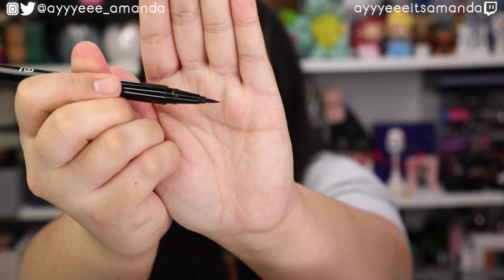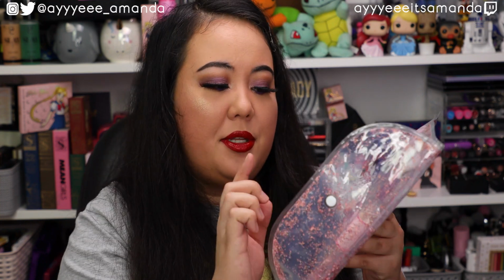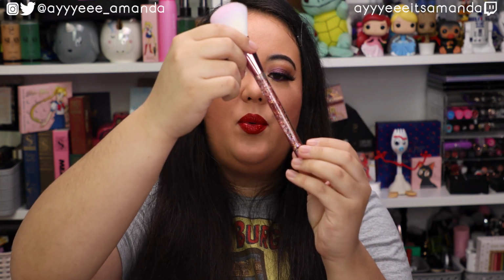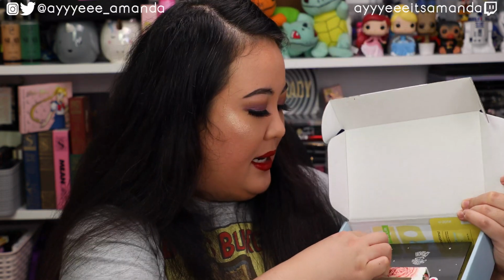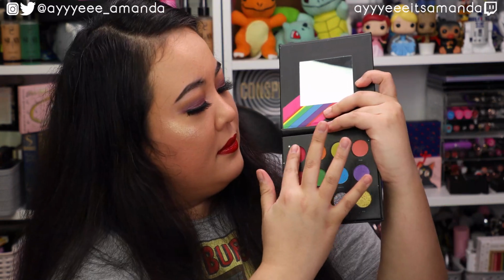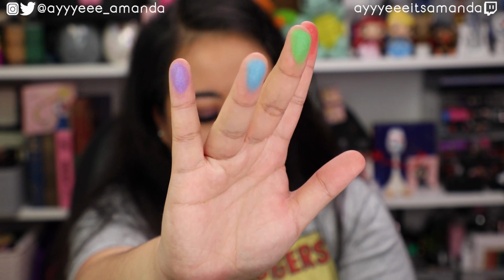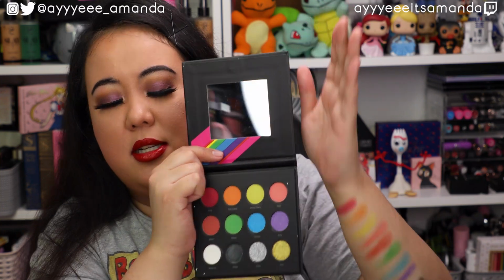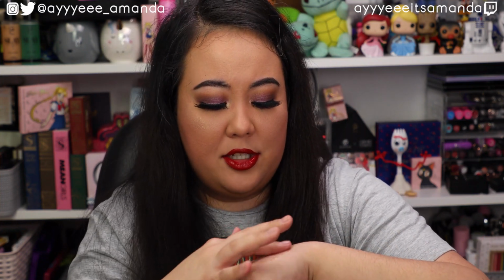GLOW ADDICT JUNE 2020 UNBOXING || All 3 Boxes || ayyyeeeitsamanda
📬PR & LETTERS📬
ayyyeeeitsamanda

My name is amanda (formerly @nvrshoutamanda). I am a project manager by day and a makeup enthusiast and Twitch streamer by night. On my channel you will find subscription unboxings, hauls, testing new products, product reviews, gaming uploads (in case you missed the live stream), vlogging, a dash of nerd fandoms (including but not limited to Pokemon, Harry Potter, Star Wars, and Marvel), hockey talk (go Canes, Penguins, and Avalanche!) and more💋💋💋